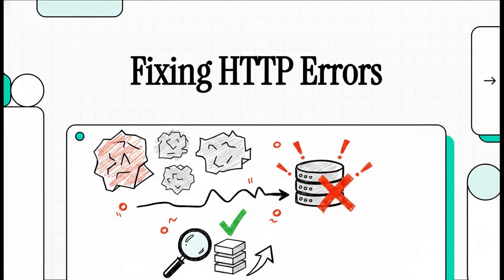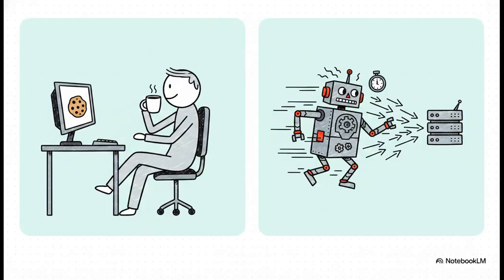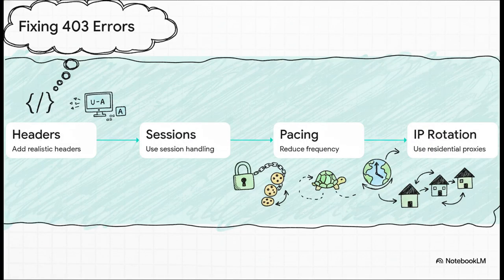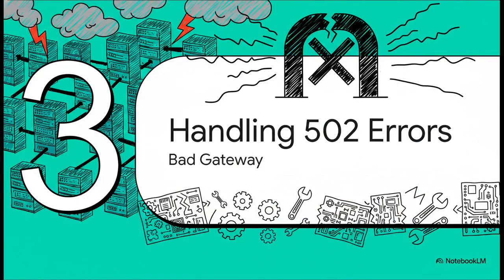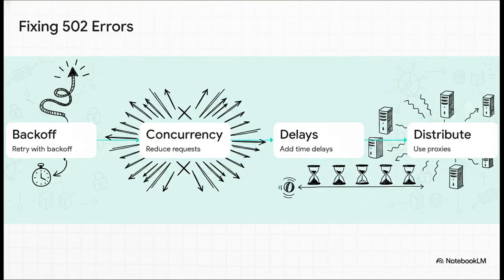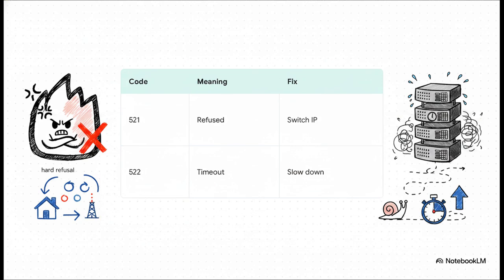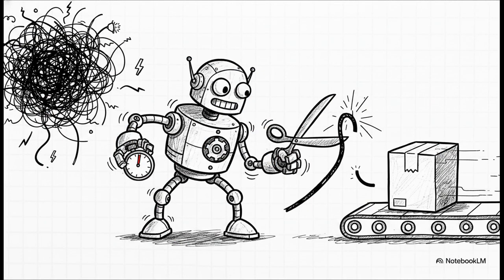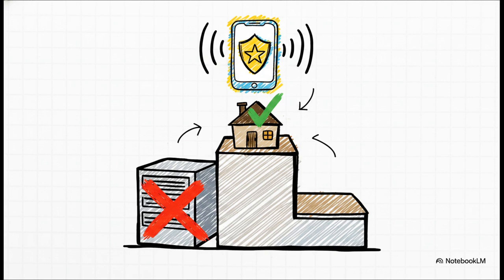How to Fix HTTP Errors (403, 502, 521, 522, 499) When Scraping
HTTP errors can look confusing — but they usually tell you exactly what’s wrong.

Whether you’re scraping websites, working with APIs, or automating requests, understanding HTTP status codes is essential for debugging problems quickly.

In this video, we explain the most common HTTP errors and how to fix them.

You’ll learn:

- What HTTP status codes actually mean
- The difference between 4xx and 5xx errors
- Why errors like 403 and 429 happen so often
- How websites use HTTP responses to block bots
- Practical ways to reduce failed requests

We cover common errors including:

- 403 Forbidden
- 404 Not Found
- 429 Too Many Requests
- 500 Internal Server Error
- 502 & 503 server issues

Understanding these errors helps you:

- Debug faster
- Improve scraping reliability
- Avoid unnecessary retries
- Build more stable automation systems

Because once you understand what the server is communicating, fixing issues becomes much more predictable.